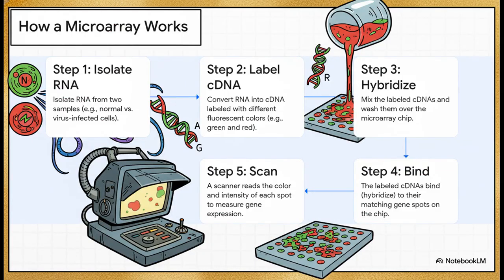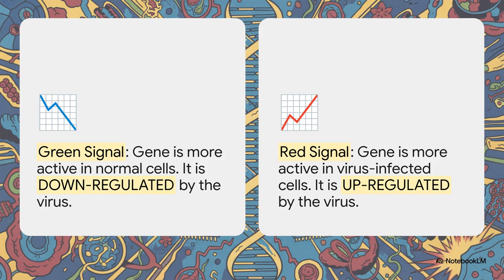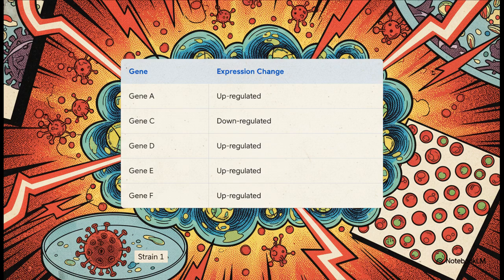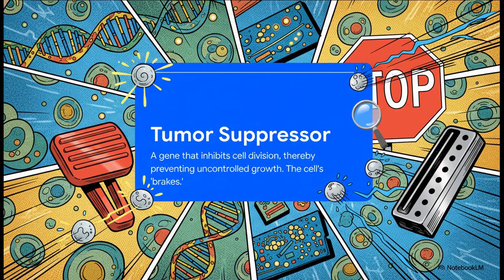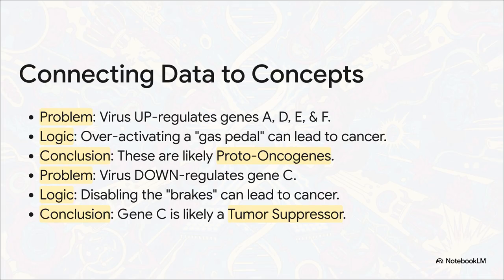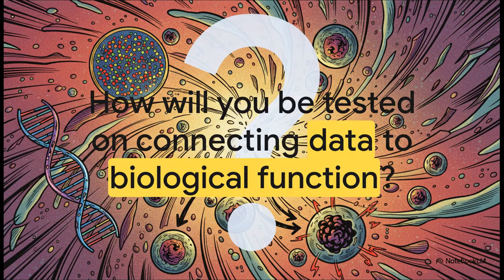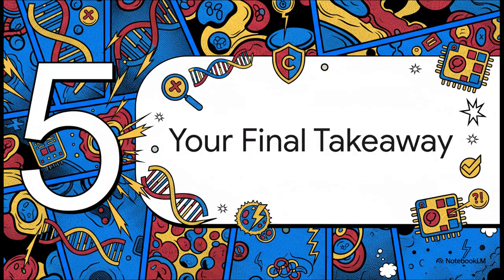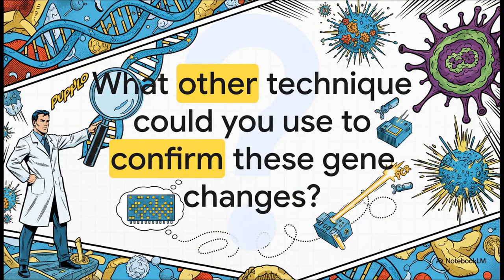BIMM 100 Lecture 8 Review Golden Age DC Comics